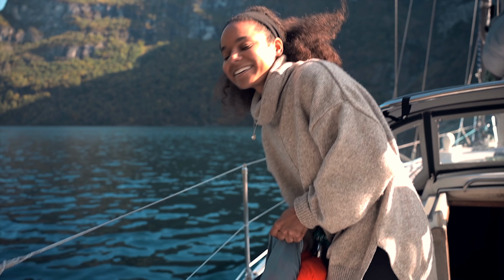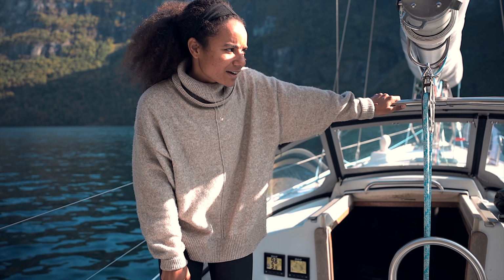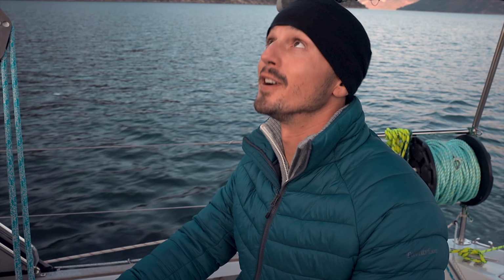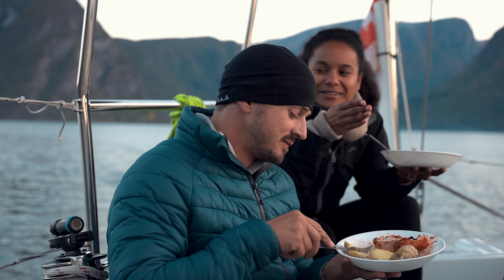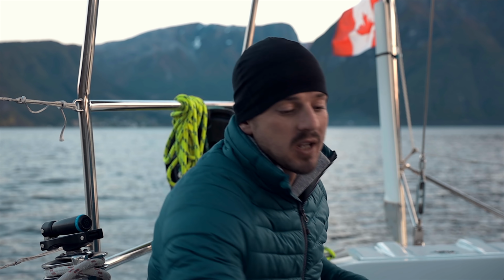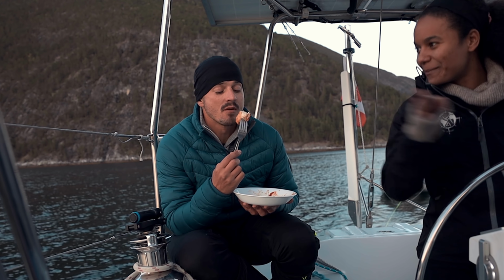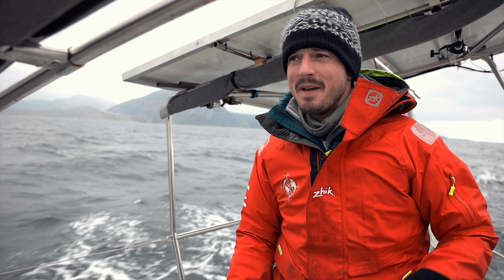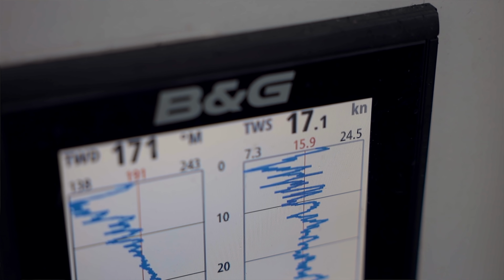Aerial Silks Epicness — Sailing Uma [Step 247]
↓ JOIN THE UMA NATION ↓
For weekly behind-the-scenes, early videos, and bonus content.

↓ OUR FEATURED MUSIC ↓
🎵 In this video:  Shoulder - Ed Patrick
🎵 In this video:  Rex Maximus - Abilene

↓ OUR VIDEO GEAR ↓
▸ MAIN CAMERA
▸ MAIN LENS
▸ GO PRO
▸ MAIN DRONE
▸ TRAVEL DRONE